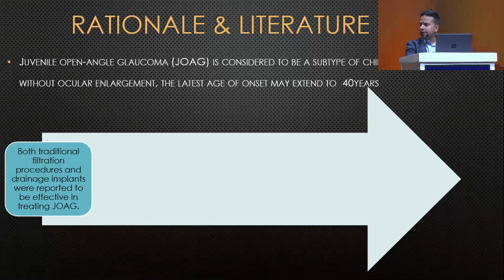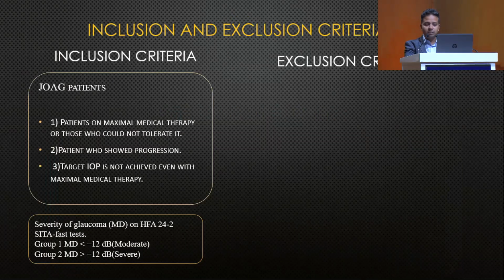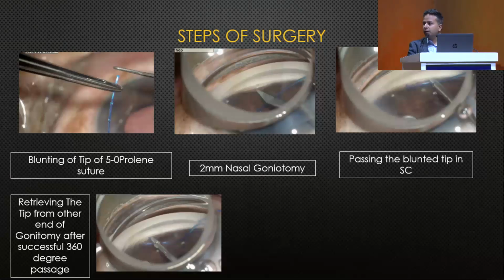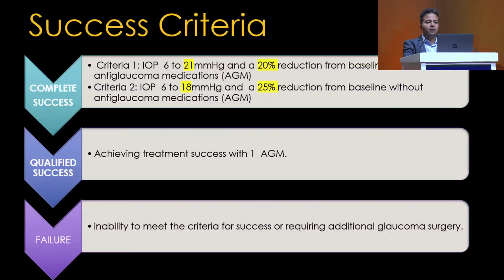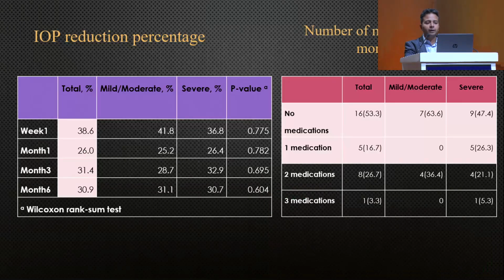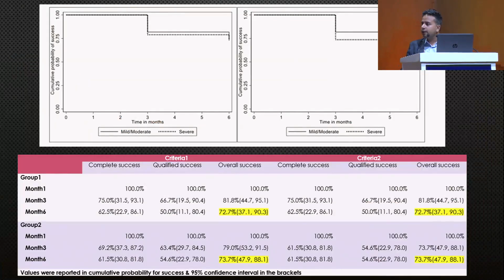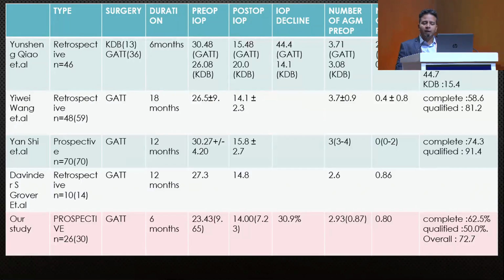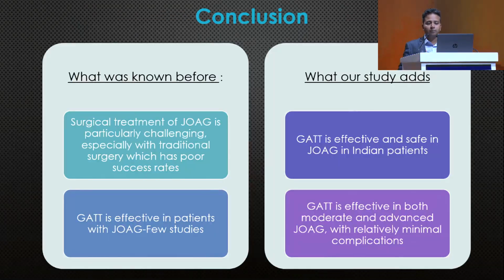AIOS2025 FP Glaucoma II FP1791 Dr Shivam GUPTA Outcomes of Suture Gonioscopy Assisted Translumina